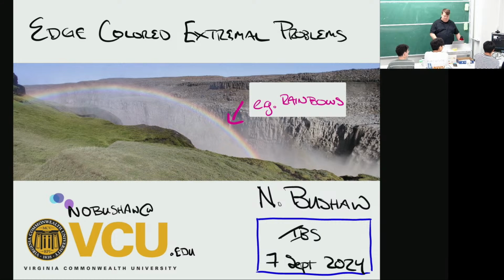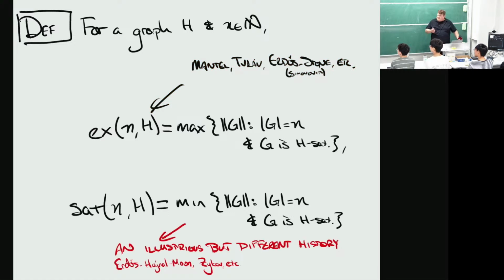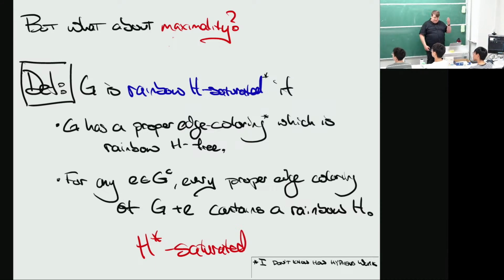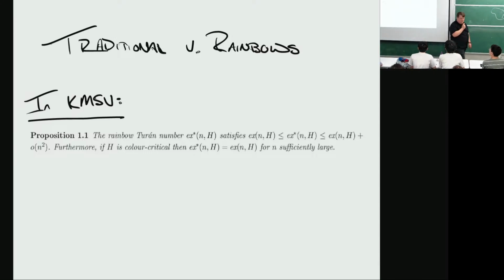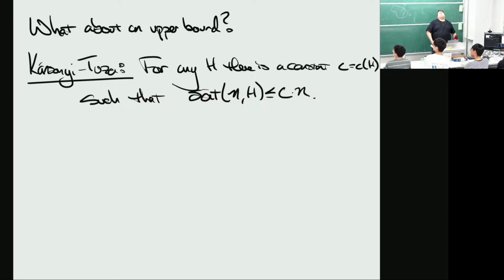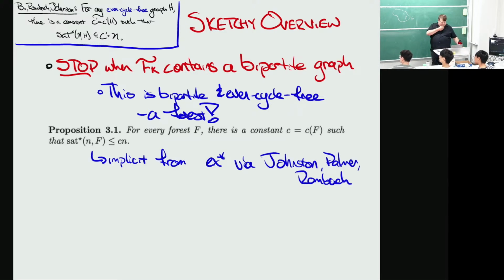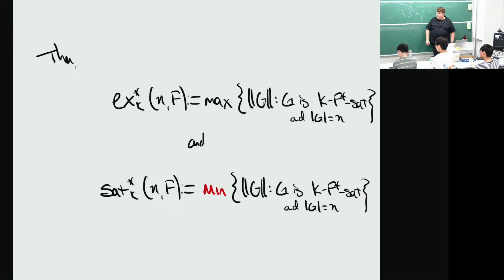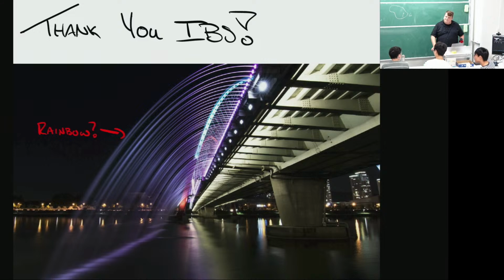2024.09.06, Neal Bushaw, Edge-colored Extremal Problems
Neal Bushaw, Edge-colored Extremal Problems
September 6 Friday @ 4:30 PM - 5:30 PM KST

Neal Bushaw
Virginia Commonwealth University

An edge-colored graph $H$ is called rainbow if all of its edges are given distinct colors.  An edge-colored graph $G$ is then called rainbow $H$-free when no copy of $H$ in $G$ is rainbow.  With this, we define a graph $G$ to be rainbow $H$-saturated when there is some proper edge-coloring of $G$ which is rainbow $H$-free, but for every pair of non-adjacent vertices $x,y\in V(G)$, the graph $G+xy$ formed by adding the edge $xy$ to $G$ cannot be given a rainbow $H$-free coloring.  We think of these graphs as edge-maximal rainbow $H$-free graphs.  (We note that here we make no restrictions on the colorings of $G+xy$ whatsoever, except that they are proper colorings.  They may use any number of colors, and need not be extensions of the original rainbow $H$-free coloring of $G$.)
With this framework in place, we define the rainbow saturation number and rainbow extremal number to be the largest and smallest number of edges, respectively, among all $n$ vertex rainbow $H$-saturated graphs.  The latter of these was defined by Keevash, Mubayi, Sudakov, and Verstraëte in 2007; the former was introduced by B., Johnston, and Rombach in 2019.
In this talk, we discuss recent progress on both the rainbow saturation numbers and rainbow extremal numbers.  We also give several broad generalizations of these concepts and discuss many open problems.  This talk contains joint work with Vic Bednar (Furman), Dan Johnston (Trinity College, CT), and Puck Rombach (Vermont).